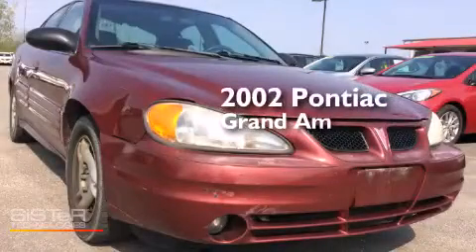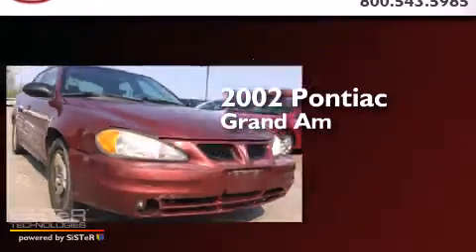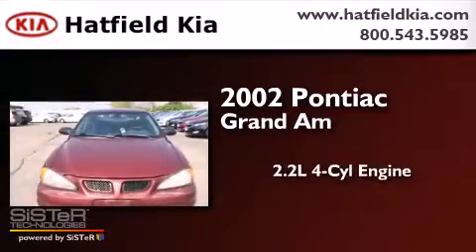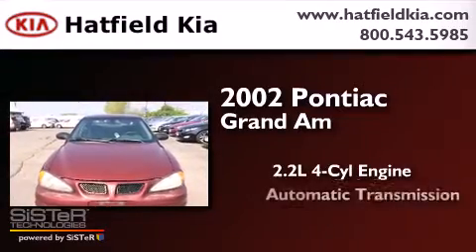2002 Pontiac Grand Am Columbus OH 43228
We've been honored to serve the Columbus OH area , we promise that your experience at our dealership will exceed your expectations ! Year : 2002 Make : Pontiac Model : Grand Am Engine : 2.2L I-4 cyl Trans . : Automatic Exterior : Maroon Miles : 150,589 Interior : Black Hatfield Kia 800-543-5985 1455 Auto Mall DriveColumbus Columbus , OH 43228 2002 Pontiac Grand Am Columbus OH